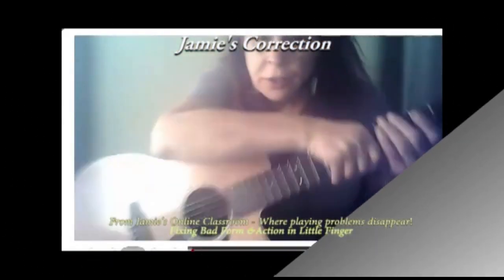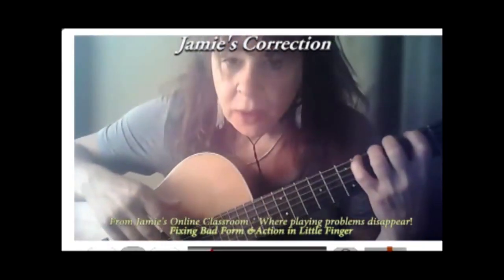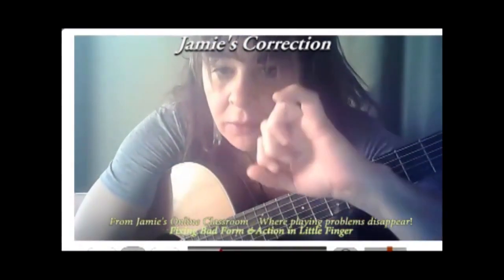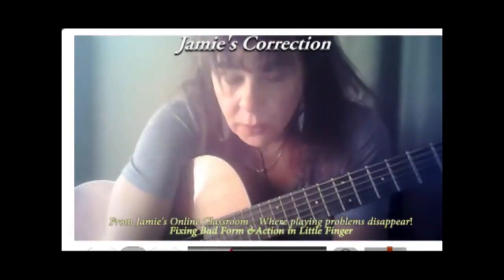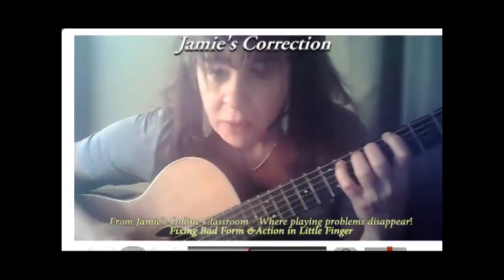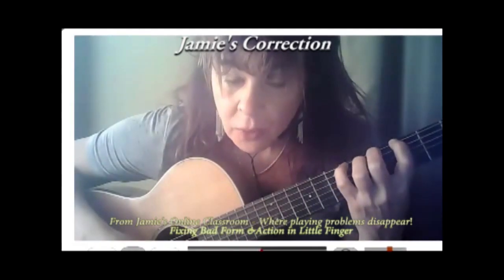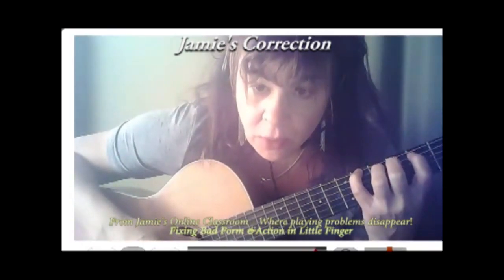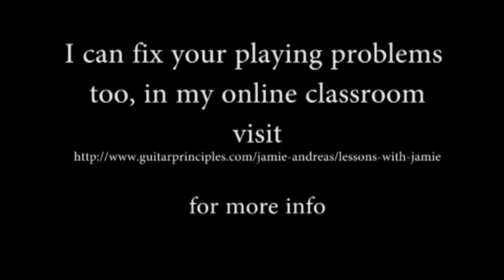Collapsing Pinky on Guitar - Fix with this Pinky Finger Exercise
Having the pinky collapse as it presses on a string is a very common problem for guitar students. It ruins, or makes more difficult, everything you play that uses this finger. Here is how I fix it with students with this pinky finger exercise.

This is a clip from my Online Classroom.

I specialize in helping people start guitar perfectly with no bad habits, and helping long time players get rid of the bad habits they have and get off the playing plateau they are stuck on.

Download my special report "7 Powerful Guitar Practice Tips That Will Make You Better - Every Time You Use Them"

FREE: Daily Guitar Wisdom. a short, profound and powerful daily message from the Guitar Principles Library and Jamie Andreas...

Lessons With Jamie Andreas? ….check it out…

Jamie Andreas specializes in teaching a scientific approach to mastering guitar by learning how to train your fingers for physical mastery of the instrument, and learning how to practice effectively.

People who have experienced pain and struggle in learning guitar find their problems solved and learn how to move forward.

She teaches her students HOW to play, not just WHAT to play.

Her methods are explained in her landmark book "The Principles of Correct Practice For Guitar".

She teaches all levels of student, beginner to advanced. She teaches the foundation skills that most guitar students lack in her "Stage 1 Foundation Training Class", held live on Saturday mornings.

If you are serious about your guitar playing, and dedicated to excellence, check out Jamie's

Watch These Vids
Here is some of my  best content on youtube: